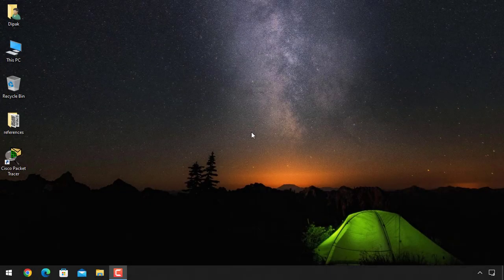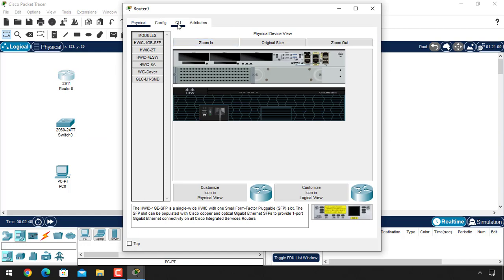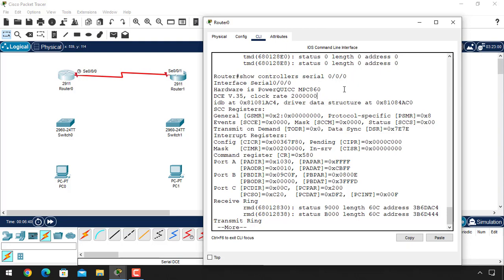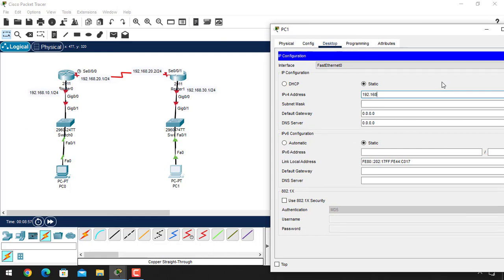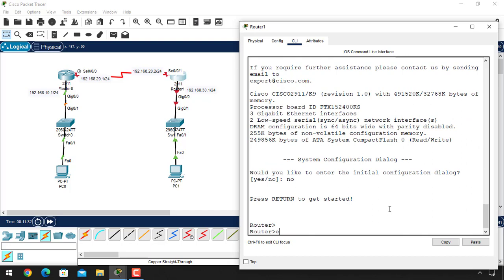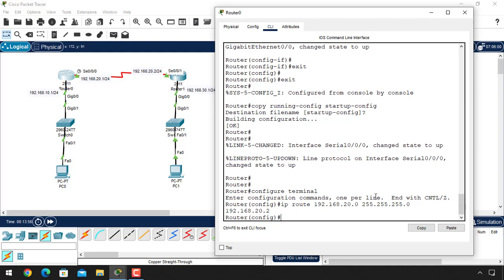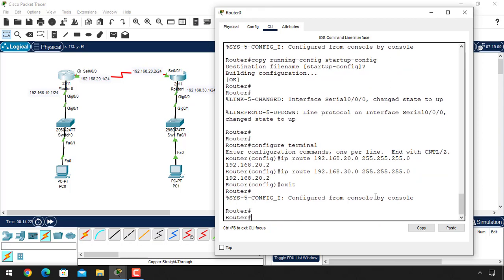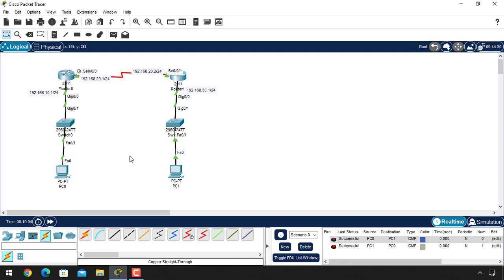What is Clock Rate in Cisco Routers? How to configure it into Cisco Packet Tracer? |CCNA|Networking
In this video, we gonna talk about the command "clock rate" we used for Serial ports / DCE devices. In the Cisco Packet tracer, we can see the clock symbol on Serial ports and we assigned it accordingly.

Now, let's understand which Router has to assign the clock rate and which one has to be just as DTE. We'll also use the "show controllers _port" command in Router's CLI and for demonstration purposes, we'll configure the staticrouting in Routers and build a simple classfull network.